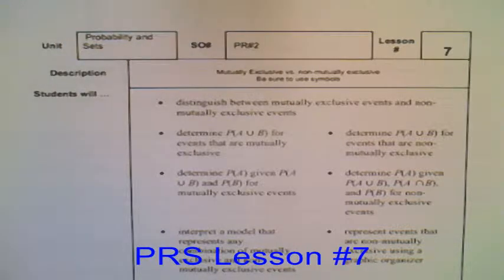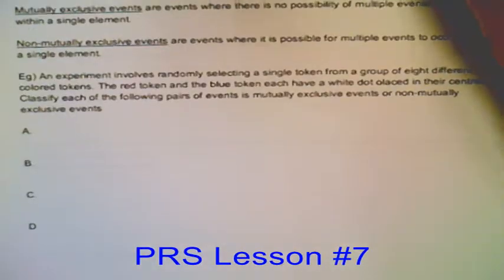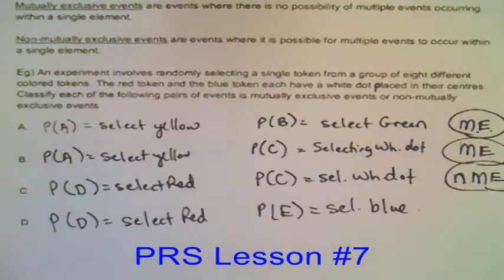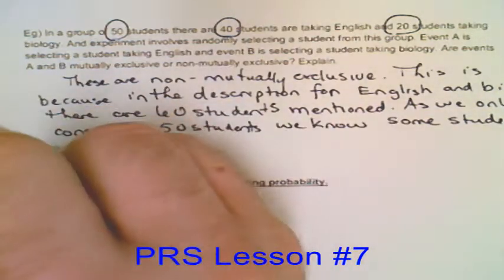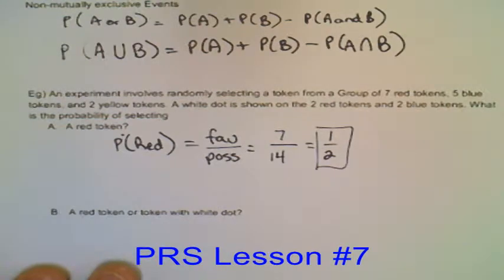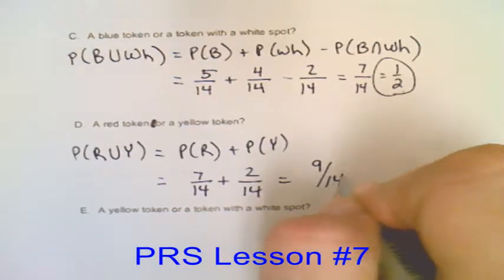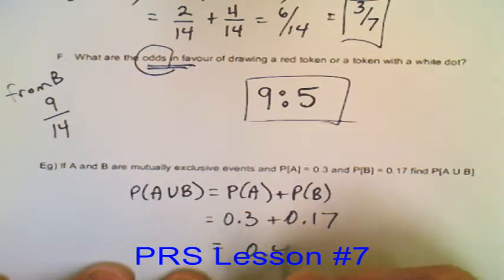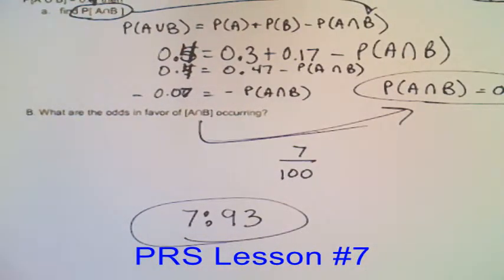PRS Lesson 7 Mutually Exclusive vs NonMutually Exclusive